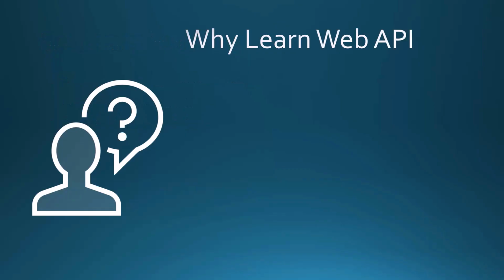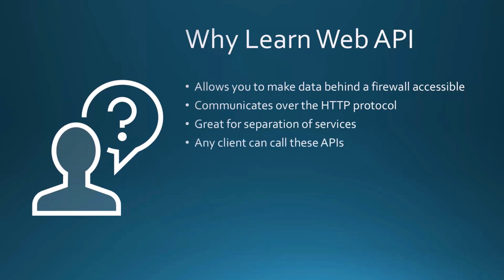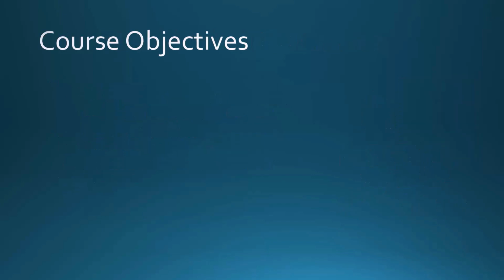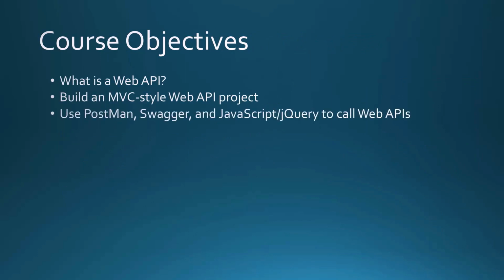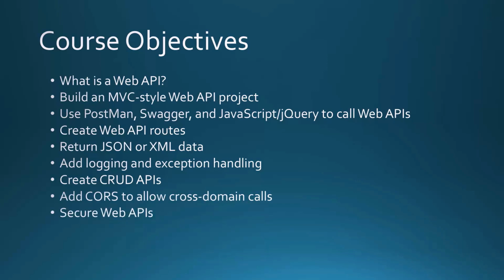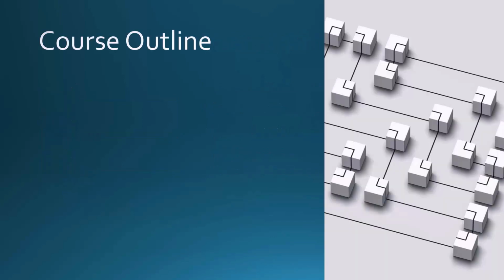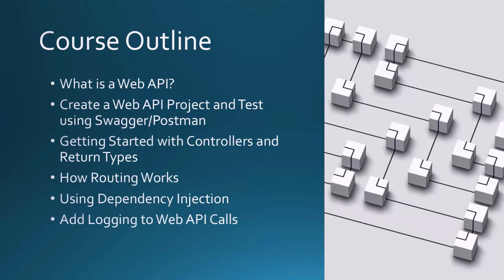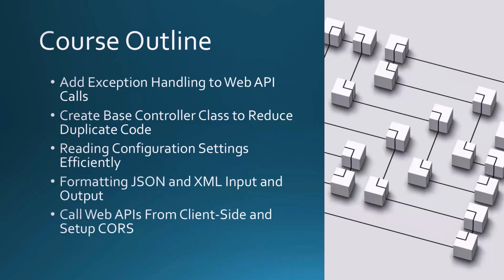Lesson 1: Course Overview of Web API Development Using MVC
Topic: Web API Development Using MVC

*Lesson Description*
Are you looking to seamlessly connect other developers to your private domain's data? Look no further! My comprehensive Web API using MVC course is the perfect solution to accomplish this efficiently and securely. This lesson is an overview of what is in this course.

*Course Outline*
- What is a Web API?
- Build a Web API Project
- Use PostMan and Swagger to Test API Calls
- Configure your Web API using Config Classes
- Determine the Return Type to Use
- Format Data as JSON or XML
- Setup Web API Routes
- Add Logging to your Web API Calls
- Add Exception Handling to your Web API Calls
- Develop a Complete Set of CRUD APIs
- Call your Web APIs from JavaScript/jQuery
- Add CORS to Allow Cross-Domain Calls
- The Basics of Securing Web APIs